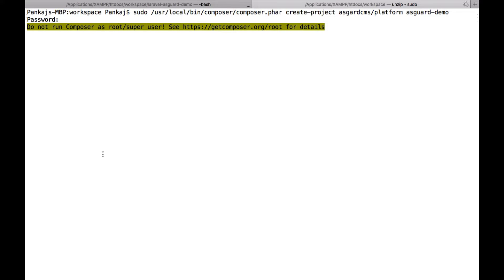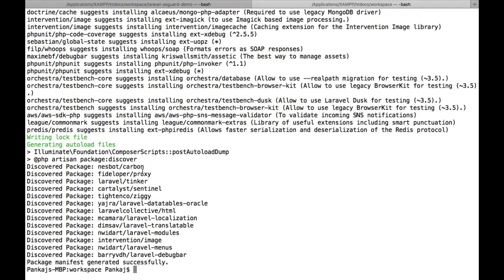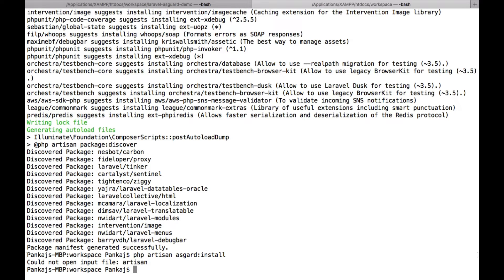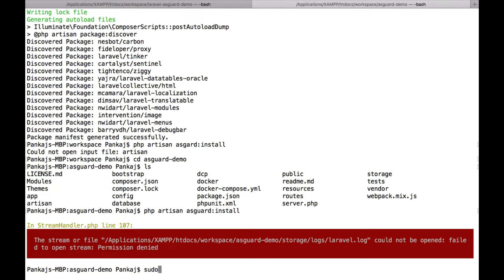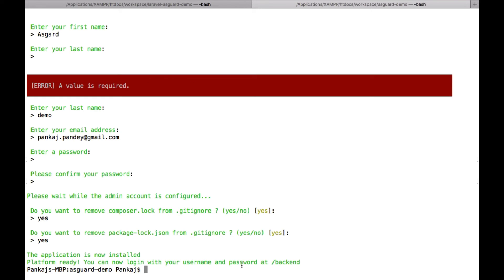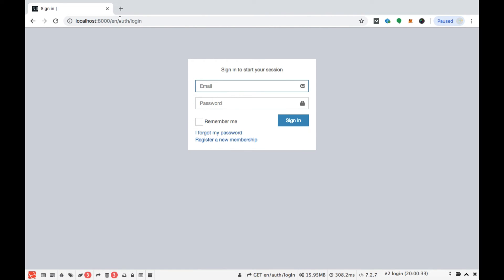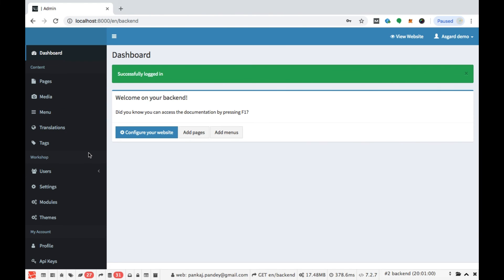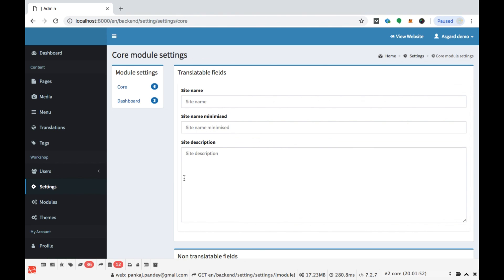Laravel feature rich cms asgard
This video explains about the Asgard Laravel CMS.It is is very easy to install with many features.I tried explain it installation and I am very much sure that many laravel developers will take advantage of this feature rich CMS.
composer create-project asgardcms/platform your-project-name
php artisan asgard:install